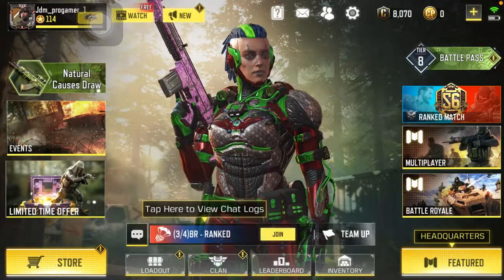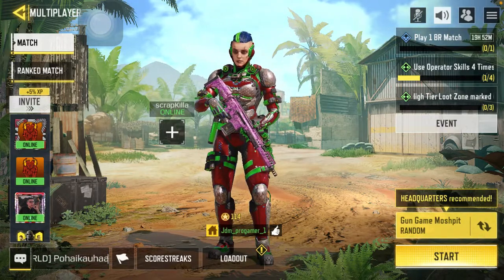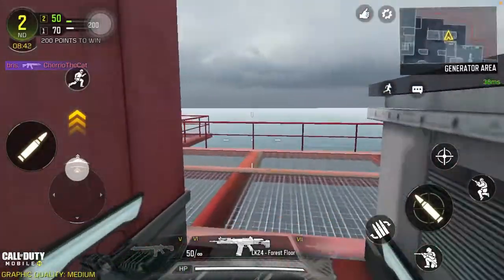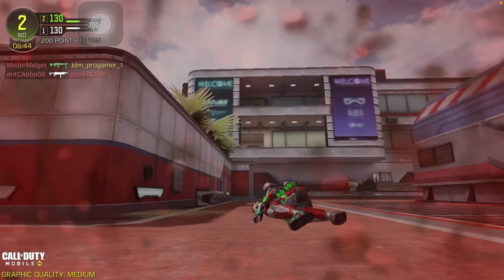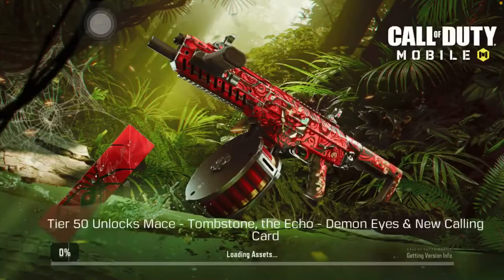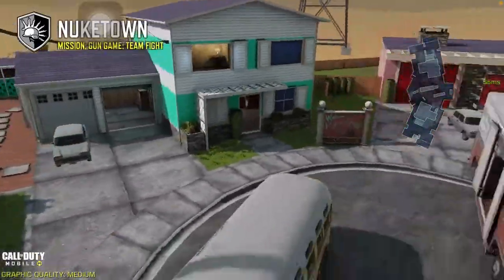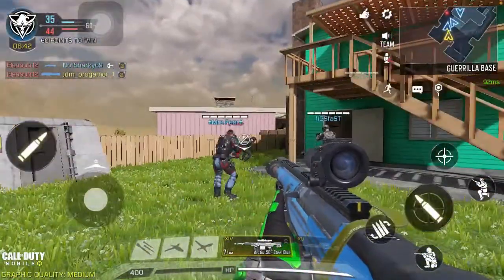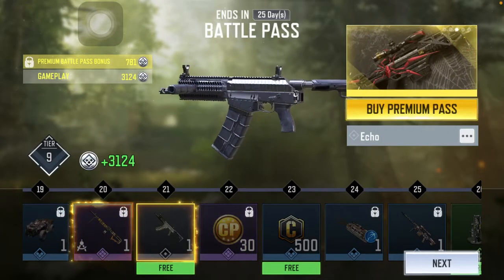Call of Duty mobile Newest update and gameplay